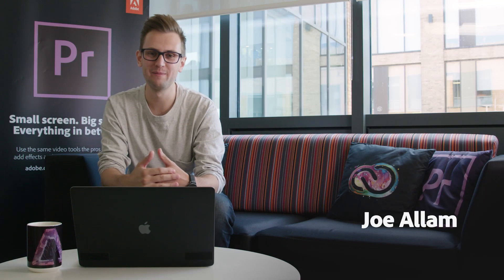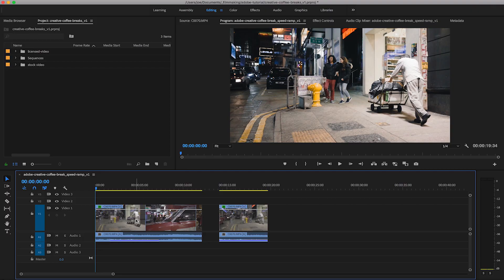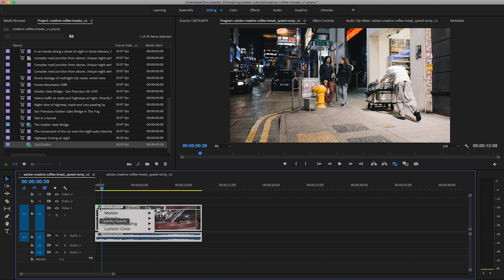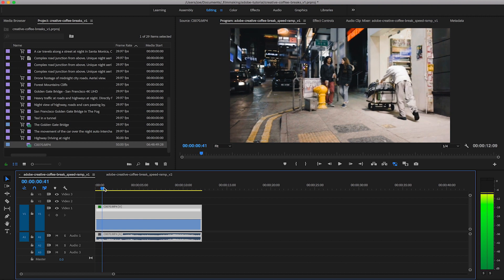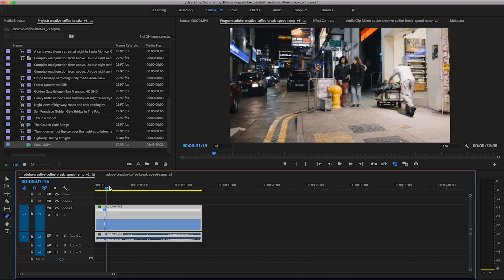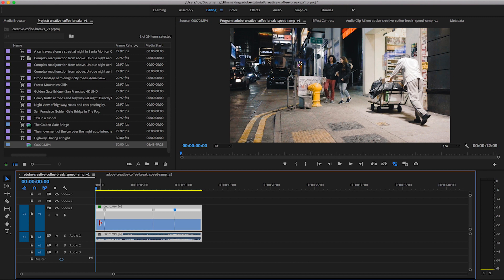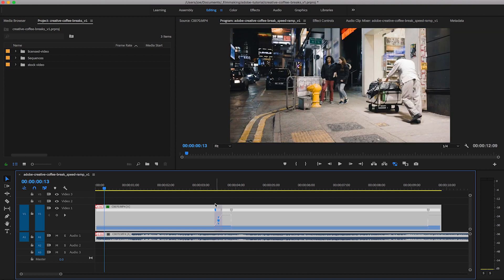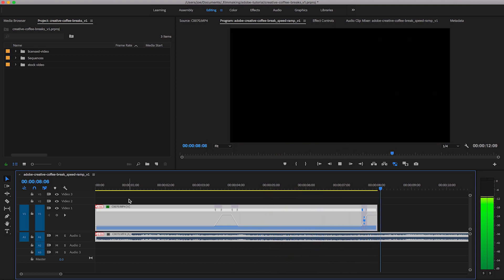Creative Coffee Break: How to speed up sections of footage in Premiere Pro I Adobe UK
In our latest CreativeCoffeeBreak, designer Joe Allam runs through Speed Ramp in Adobe Premiere Pro. Learn how the tool progressively speeds up or slows down the frame rate in your video footage.